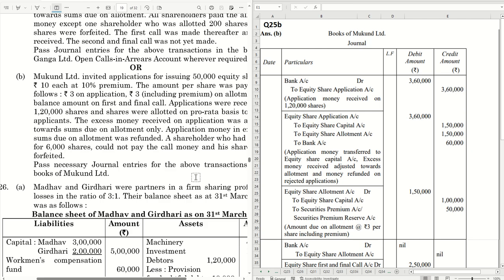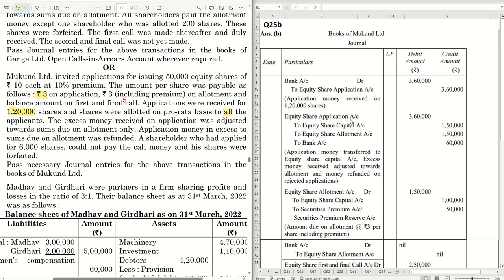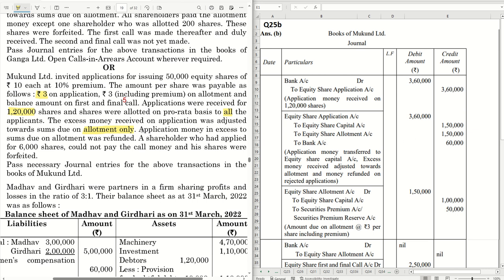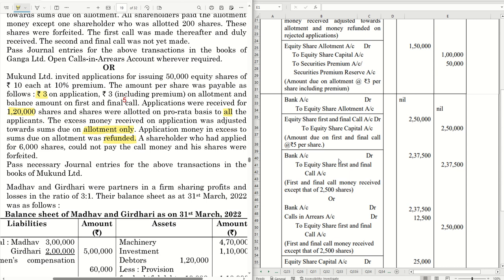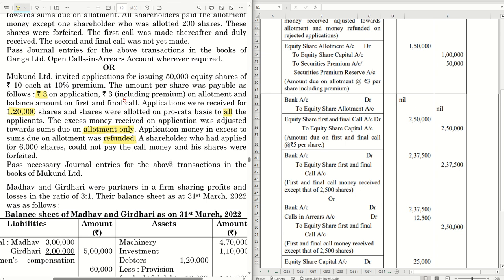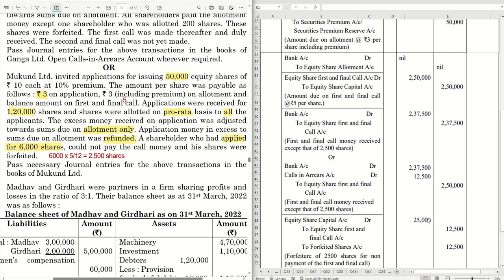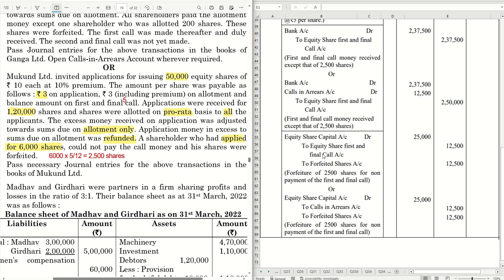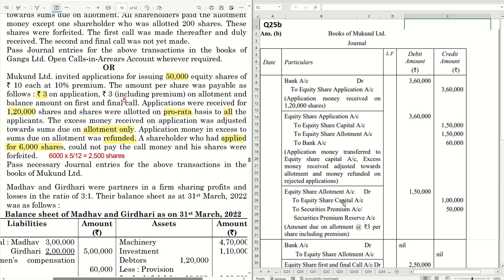Q25b, 67/2/1, CBSE 2023 Accounts Paper, 100% Correct Solutions, Marks Distribution, Class 12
Detailed explanation in Hindi with solution of questions from CBSE 2023 Accounts Paper Board Exam Paper 67/2/1 - 100% correct solution with Marking scheme.